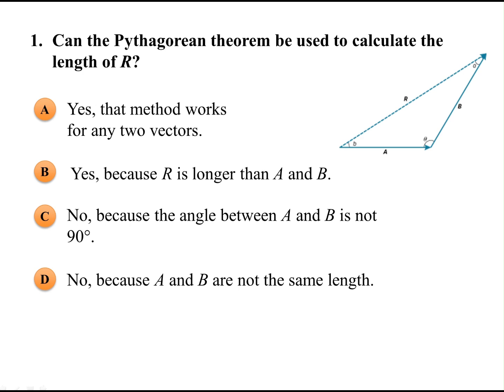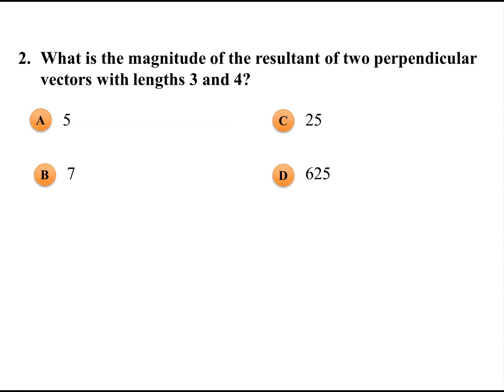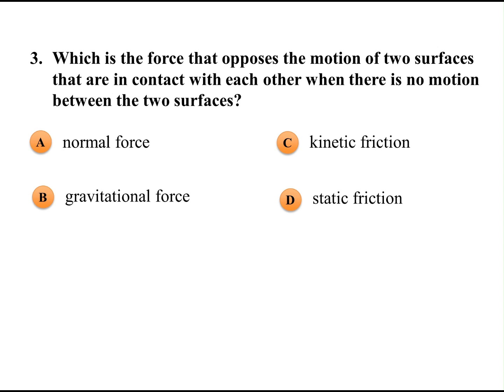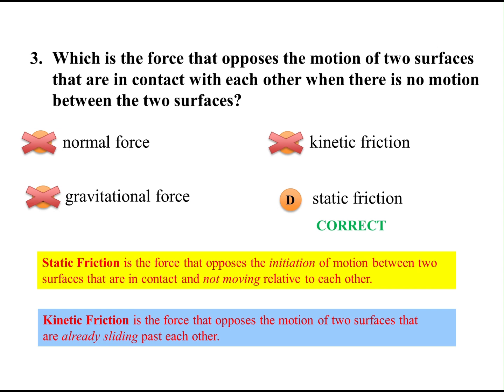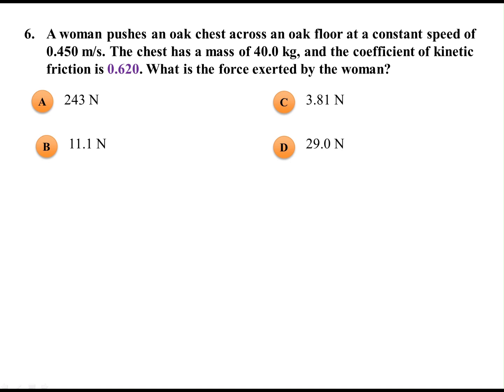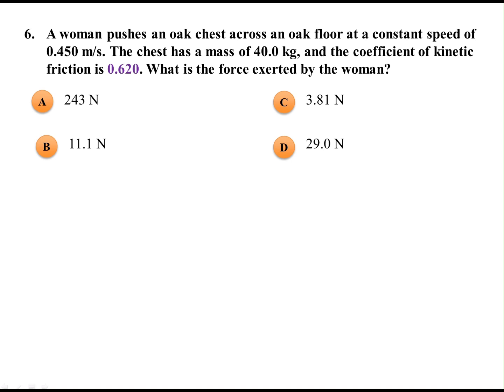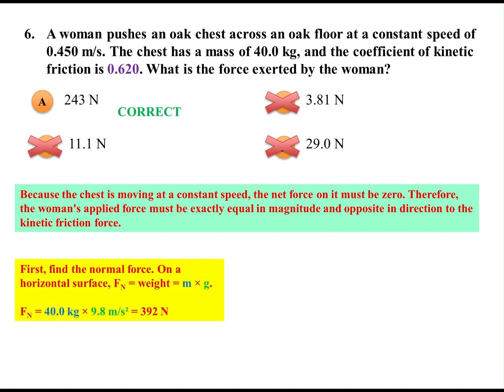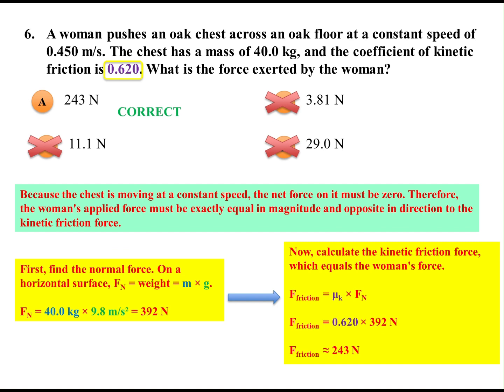5. Displacement and Force in Two Dimensions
•  Components: To determine the components of a vector, a coordinate system must be chosen.
•  Static Friction: The force of static friction depends on the normal force exerted by an object when there is no motion between the two surfaces.
•  Equilibrant: The equilibrant is a force that puts an object into equilibrium.
•  Kinetic Friction: Kinetic friction is always less than the maximum value of static friction.
•  Vector Resolution: Breaking a vector down into its components is called vector resolution.
•  Friction Comparison: The coefficient of static friction is greater than the coefficient of kinetic friction.